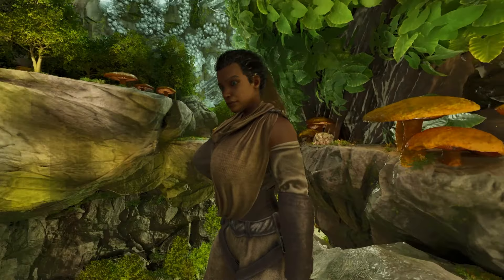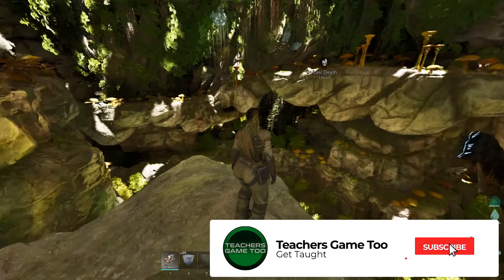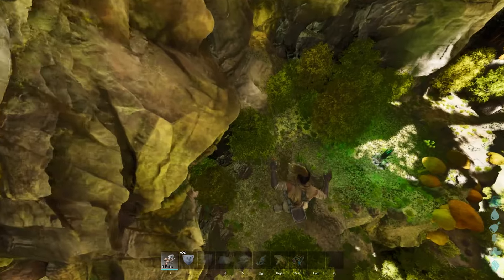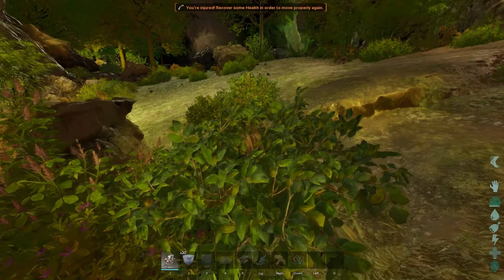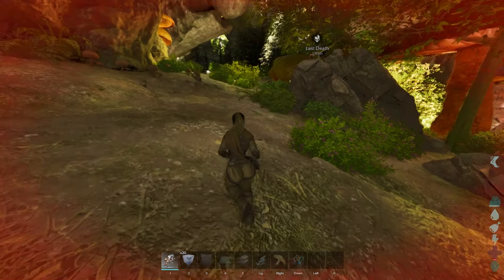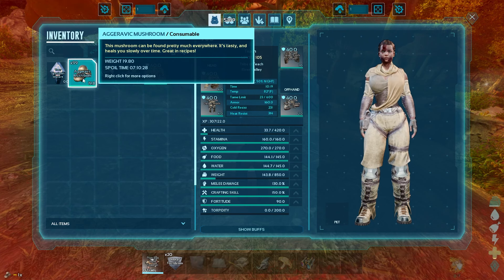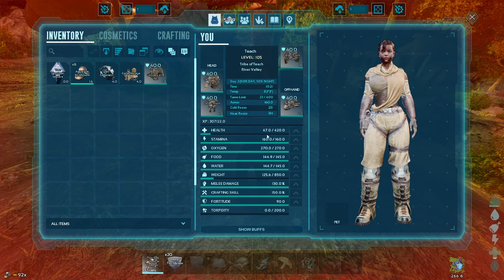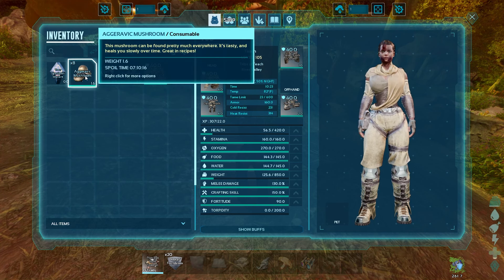Secret MICRO MEDICAL BREW on Aberration in Ark Survival Ascended!!!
This will show Secret MICRO MEDICAL BREW on Aberration in Ark Survival Ascended!!!